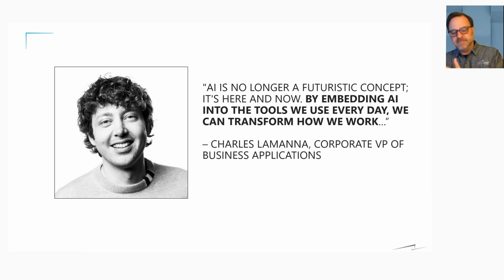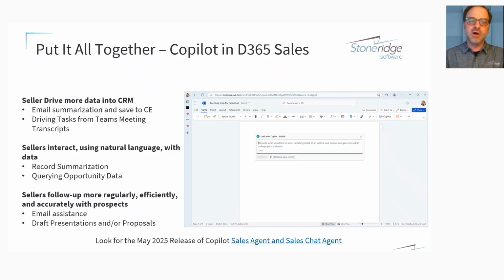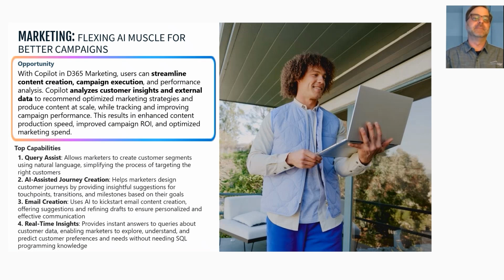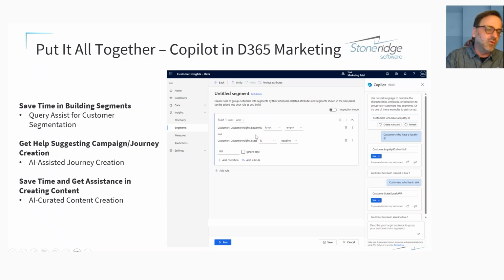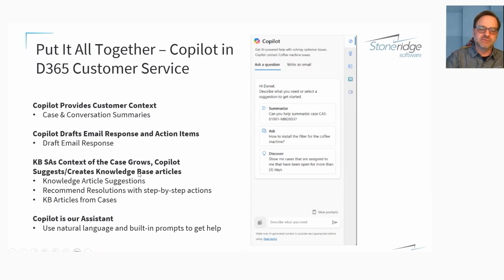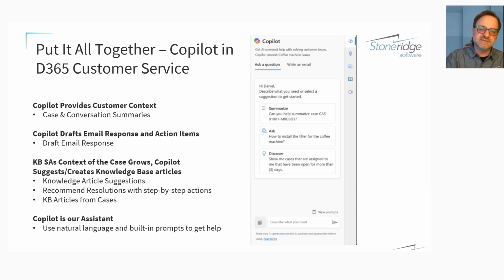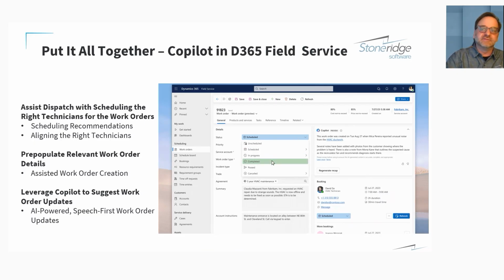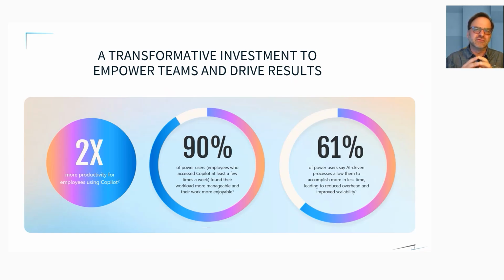Exploring Microsoft Copilot Features Across Dynamics 365 Customer Engagement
Hear from Stoneridge Software's Director of Consulting Matt Van Dyke as he walks you through the incredible ways Microsoft Copilot can extend your capabilities in Dynamics 365 Customer Engagement! (CE)

CE is a holistic CRM solution that empowers every team within your business to provide the best customer experiences possible, including Sales, Marketing, Field Service, and Customer Service. By extending it with AI, you can make customer experiences even stronger by automating processes and eliminating mundane tasks.